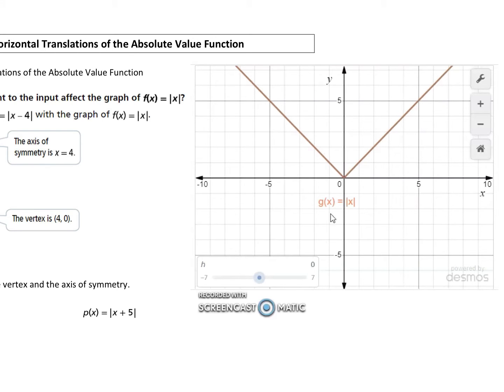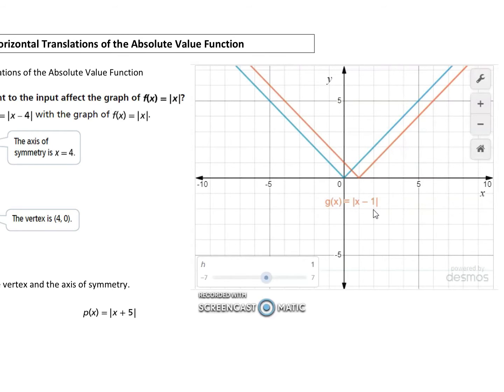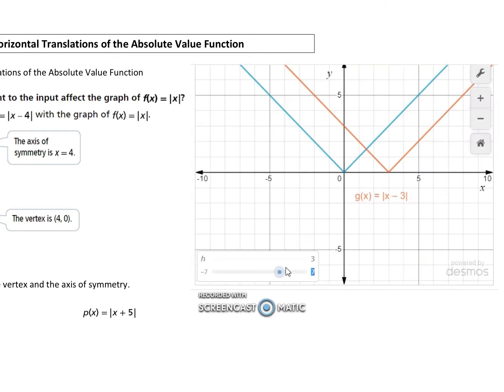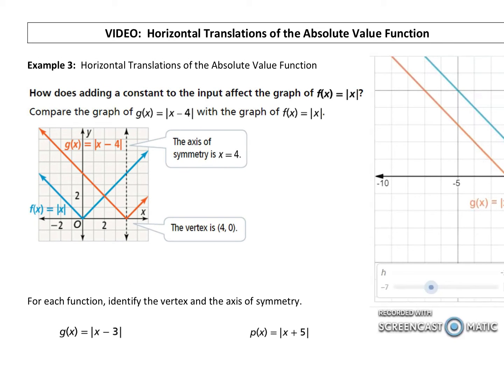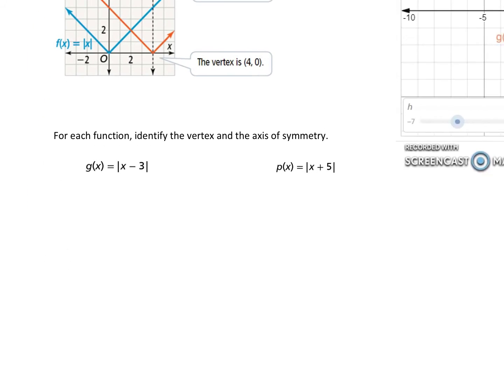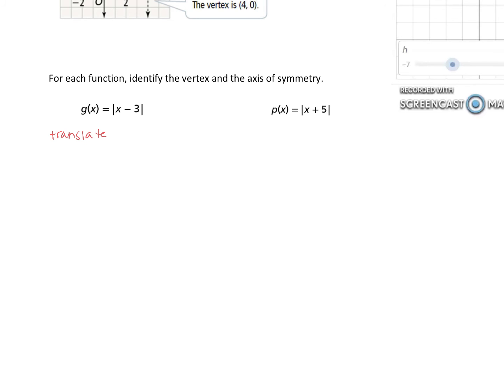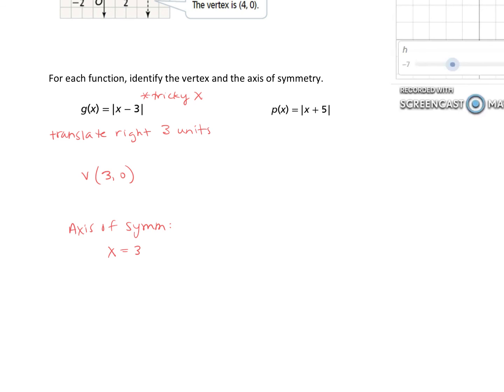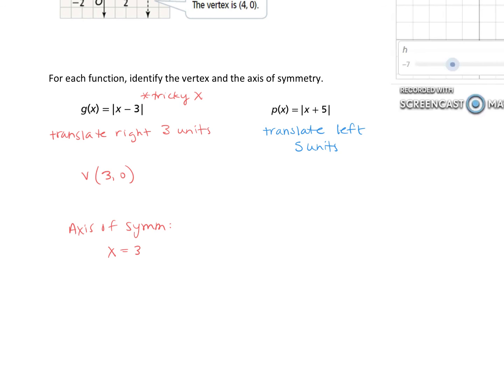Horizontal Translations of the Absolute Value Function